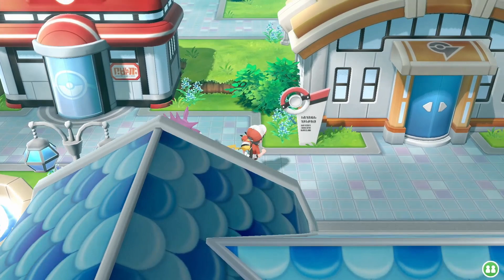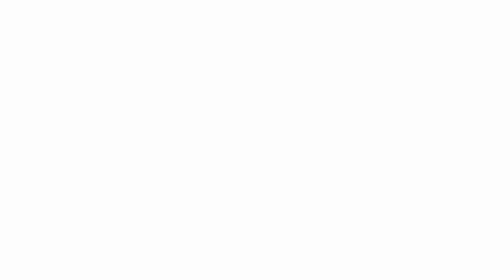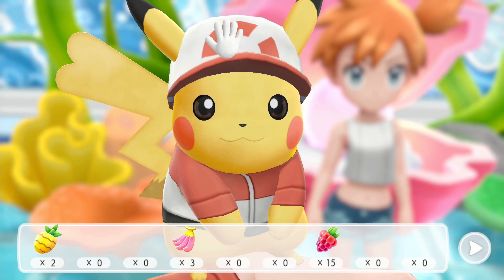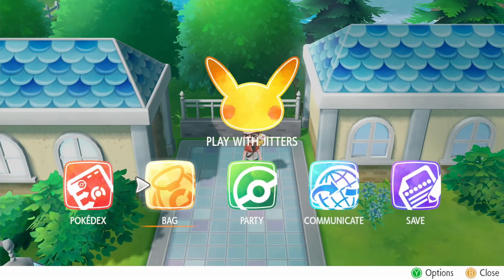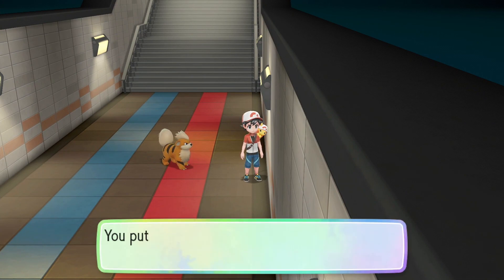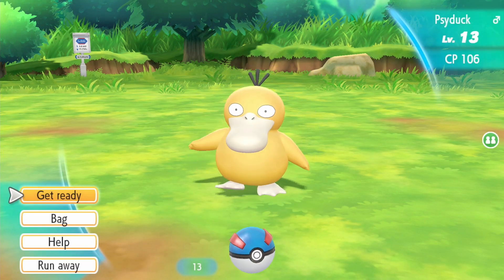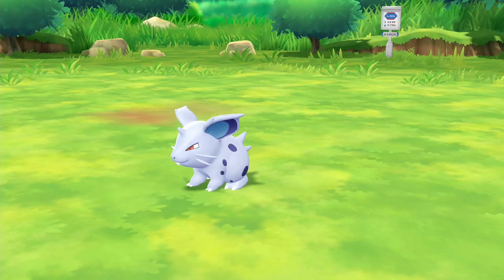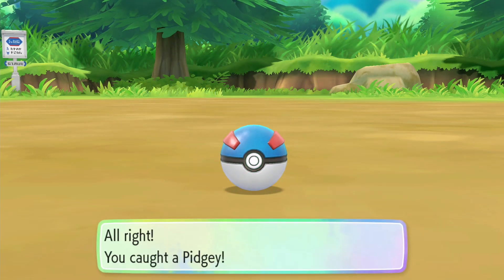Cerulean City Gym | Pokémon: Let's Go Pikachu - #8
We take on the Cerulean City gym leader, and push through Route 5!